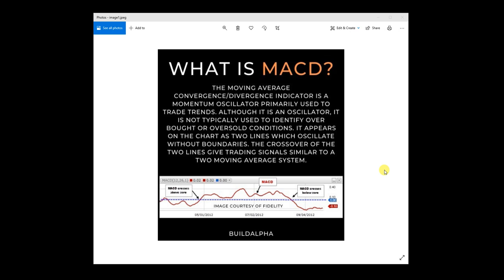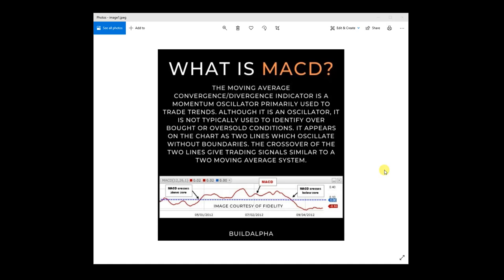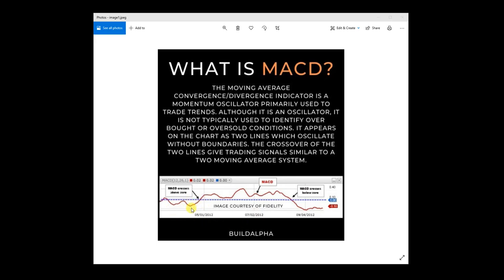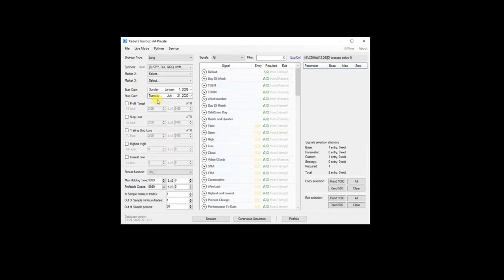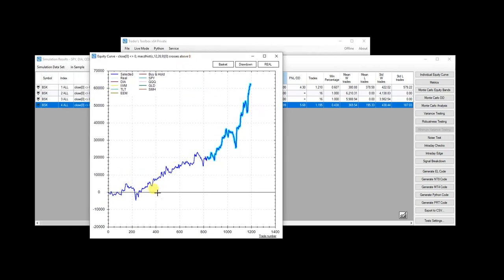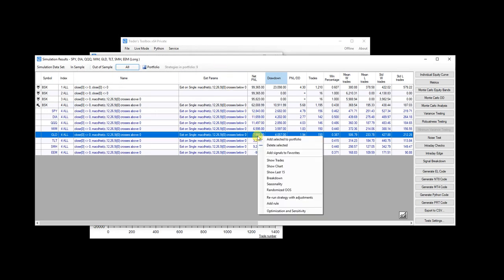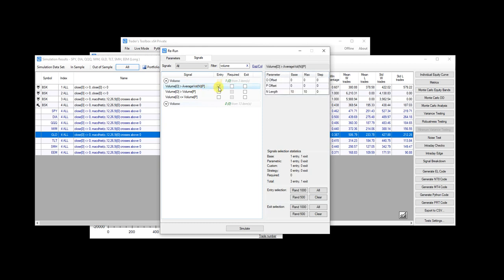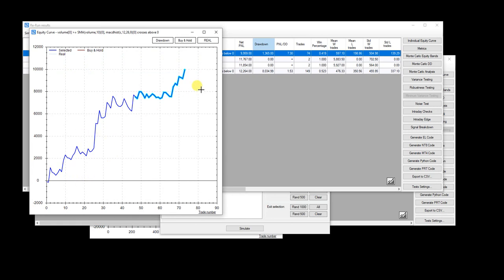Build Alpha - Basics of MACD Moving Average Convergence Divergence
Basic video explaining and testing Moving Average Convergence Divergence (MACD) on some popular Exchange Traded Funds (ETFs) such as: SPY, QQQ, TLT, GLD and more...

To learn more hop over to BuildAlpha.com